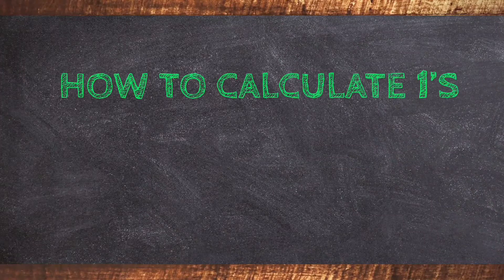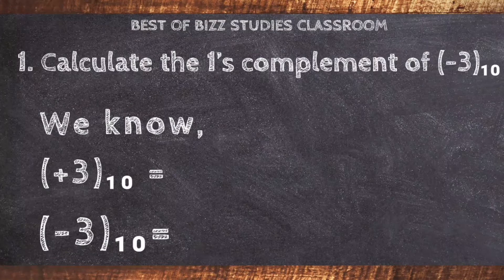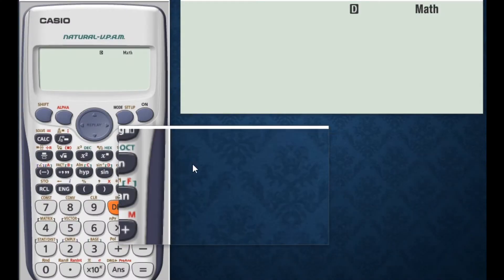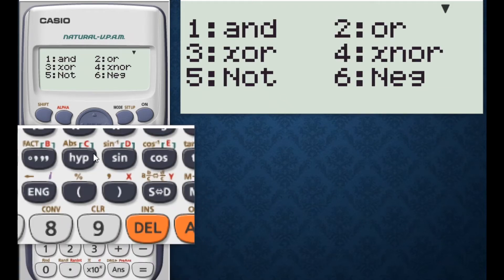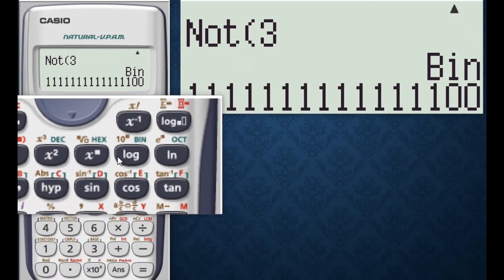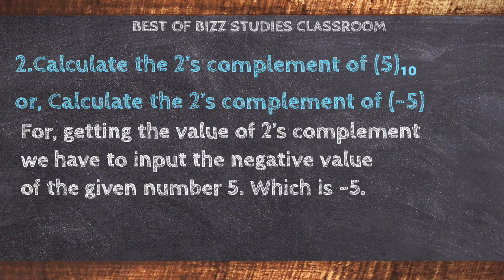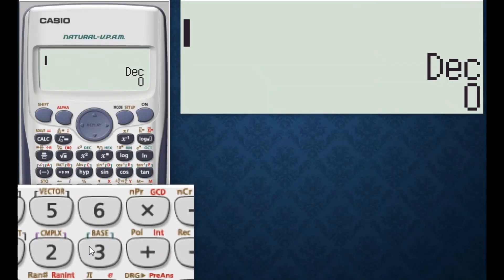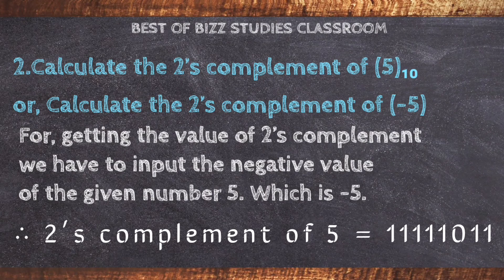How to calculate 1's complement and 2's complement in a calculator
#2'scompliment

In this video we tried to teach  How to calculate 1's complement and 2's complement in a 991 ES calculator.